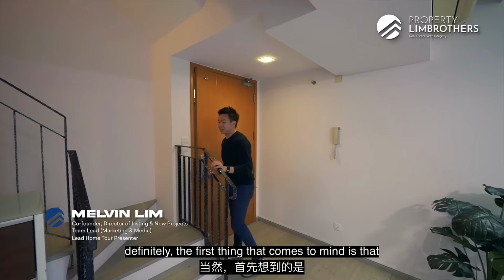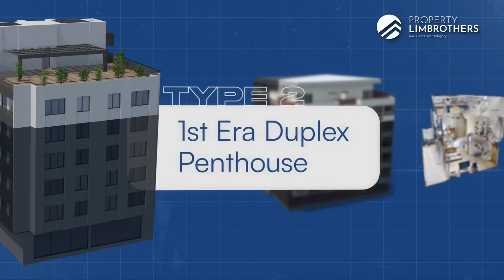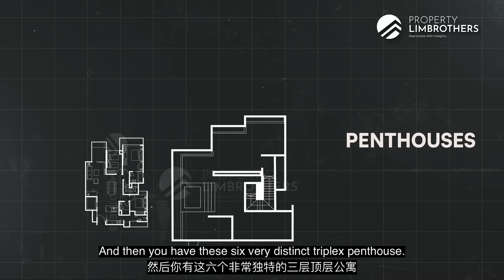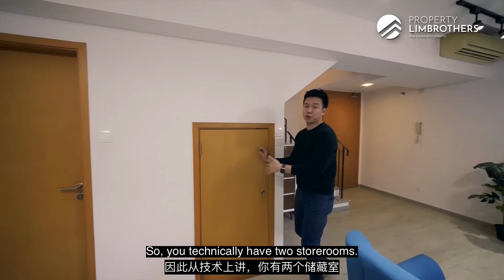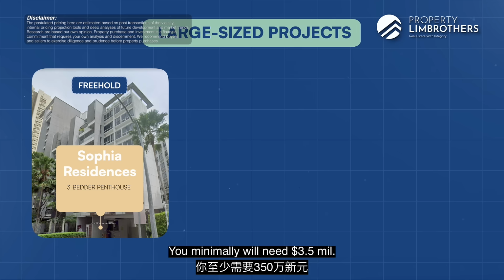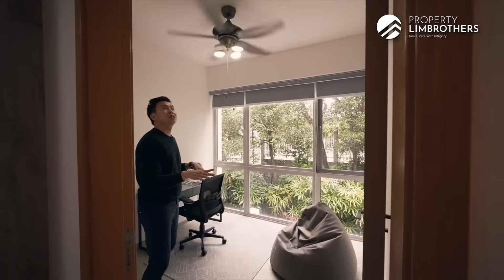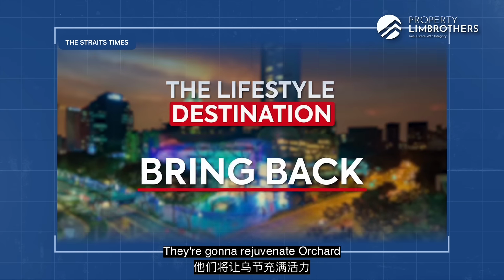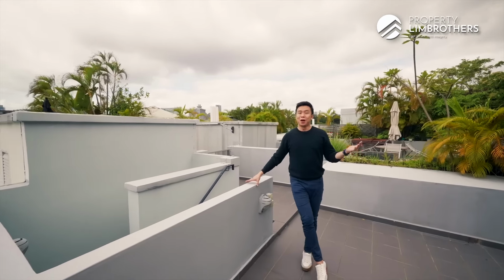8 @ Mount Sophia :Triplex Penthouse with 103-years leasehold | $2.88M | D09 | Home Tour | Melvin Lim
PropertyLimBrothers is in the prime District 9 showing you a rare 3-bedder triplex penthouse with your very own patio space. It’s probably somewhere you’ve seen before!Our 2,174 sqft unit is only 1 out of the 6 triplex units in this 313 units development, and is a rarity to see these kind of units up for sale.

Mount Sophia Conservation Area, located between the historically important areas of Fort Canning / Bras Basah is an important part of the old inner city of Singapore since 19th century. This quiet and scenic land used to house Eu Villa that was the residence of “King of Tin” and philanthropist Mr Eu Tong Sen.

With a good segregation of space within each level and a straight-cut rectangular layout, we love how the next owner can play out their own creativity within this space. Follow Melvin for more as he shares why this unit hits the Trifecta pivot point and the numbers crunch for this rare Triplex.

8@Mount Sophia TOP-ed back in 2007 with a 103-year tenure. A 313-unit development from 2007. Large-size development with 1- to 3-bedders, healthy transactions and rental.

00:00 Intro
00:49 Unit Overview
01:38 Types of Penthouses
02:08 Floor Plan Analysis
03:00 Project Info
04:03 Trifecta Insights
04:32 Tour - Living & Dining Room
04:43 Tour - Powder Room
04:49 Tour - Kitchen
05:27 Tour - Yard, Home Shelter, Storeroom
05:49 Tour - Patio
06:01 MCST Fee
06:15 Pricing Analysis (New Launch)
07:03 Pricing Analysis (Resale)
08:22 Schools
08:33 Staircase
08:49 Tour - L2 Staircase Landing
09:11 Tour - Common Bedroom 1
09:37 Tour - Common Bedroom 2
09:53 Tour - Common Bathroom
10:02 Tour - Master Bedroom
10:27 Tour - Master Bathroom
10:48 Renovation Ideas
11:12 Master Plan
12:21 Tour - Roof Terrace
12:37 Facilities
13:01 Possible Roof Terrace Usage
13:32 Outro + Contact Details